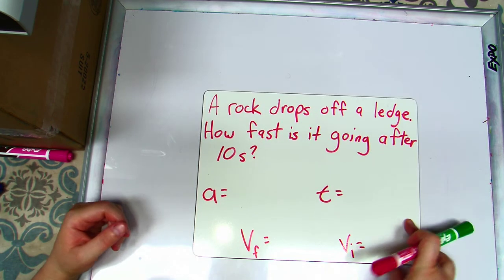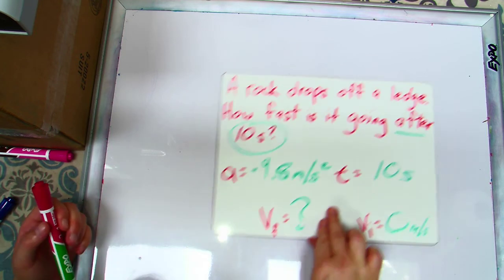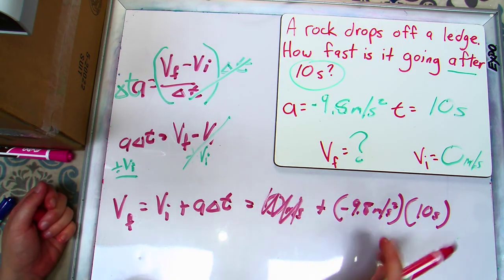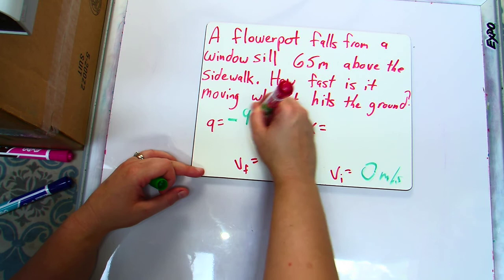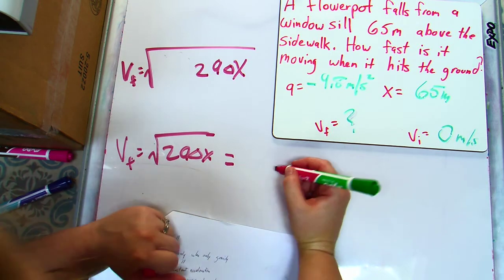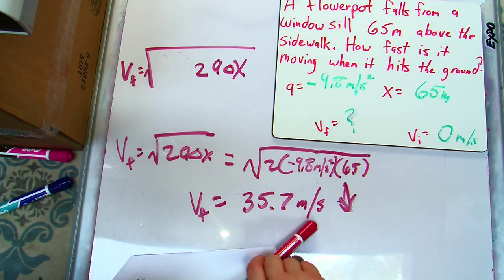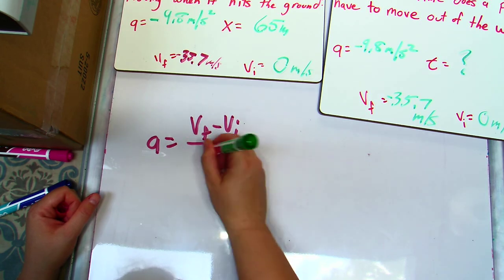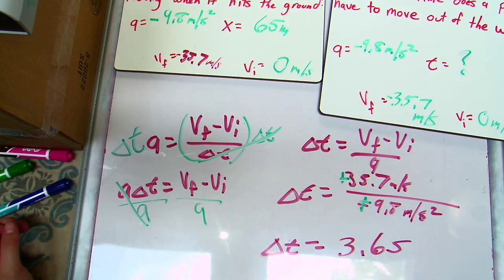Science in Pajamas - Free Fall Practice Problems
In this video, we will look at solving free fall problems. It shows how to pick out variables and set up/rearrange the equation in order to solve for each variable.